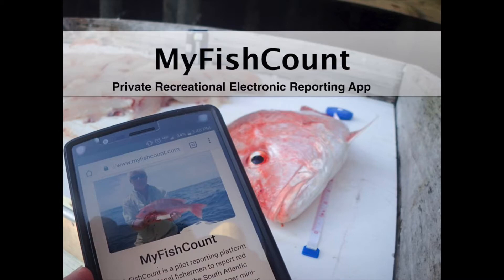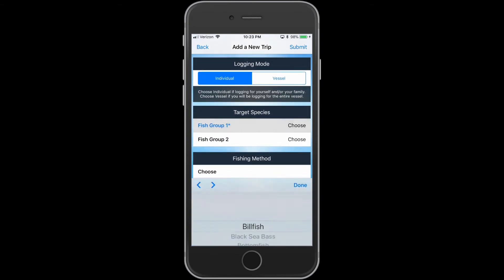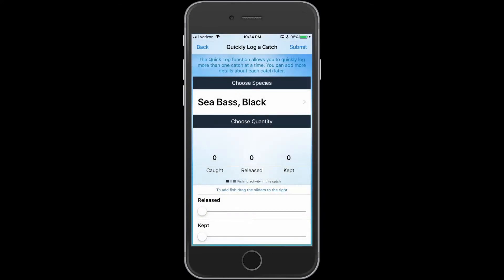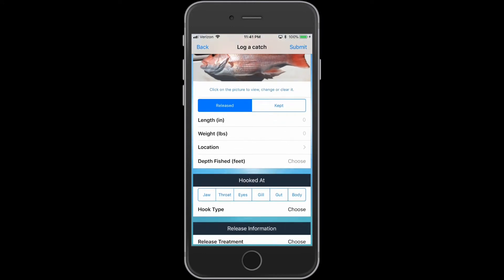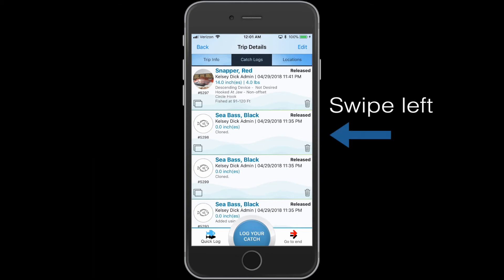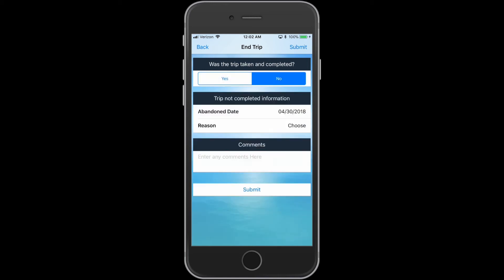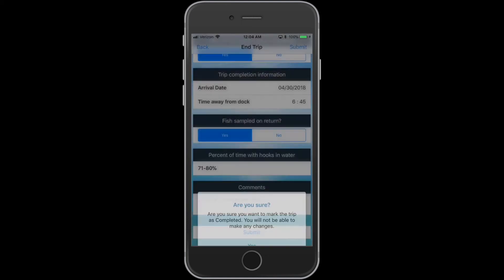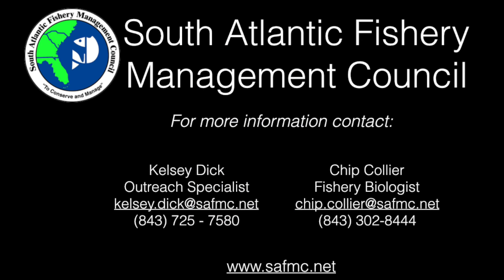MyFishCount App Demo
Check out this video for some helpful tips on how to use the recreational reporting mobile application, MyFishCount. To learn more about the app and voluntary recreational reporting, visit the Council's